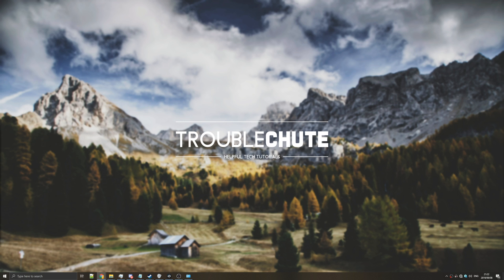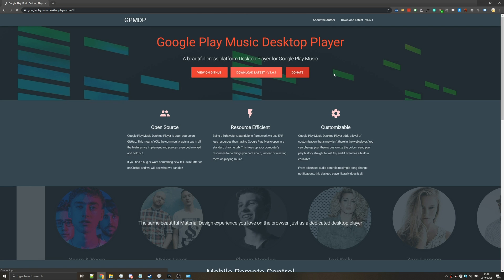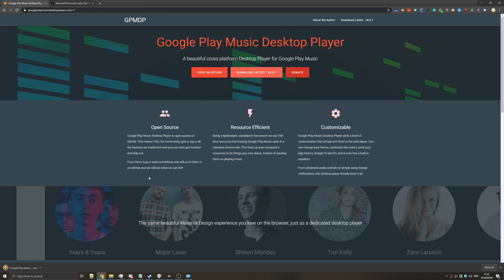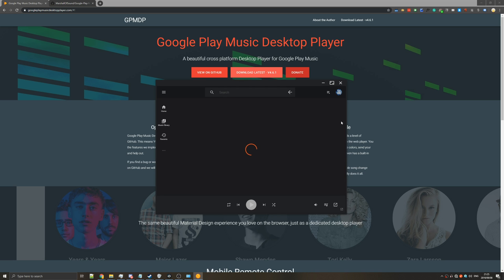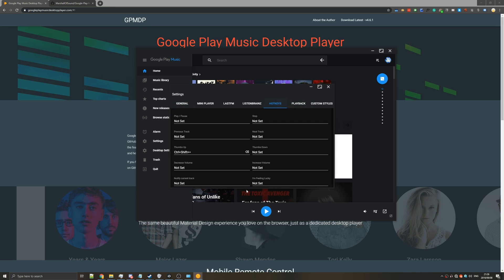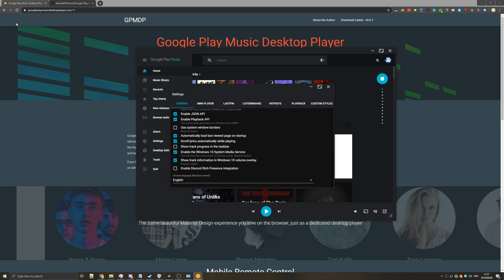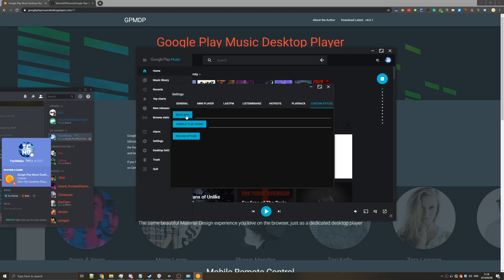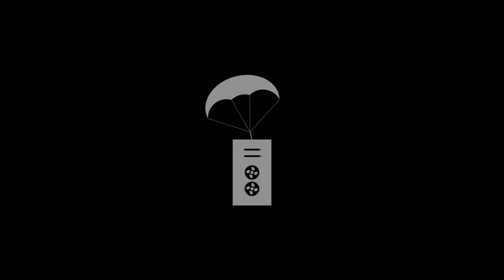How to install Google Play Music on your computer | PC, Mac, Linux | Full Guide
Spotify and those are great, but if you're stuck (or prefer) Google Play Music, then you might be surprised with the lack of a desktop player. This open-source project solves that issue!

I've been using this of upwards of a year, and haven't had an issue with my account security, and I can't suggest it more.

Timestamps
0:00 - Introduction
0:36 - Download
1:34 - Usage